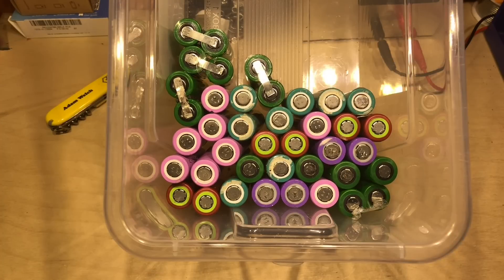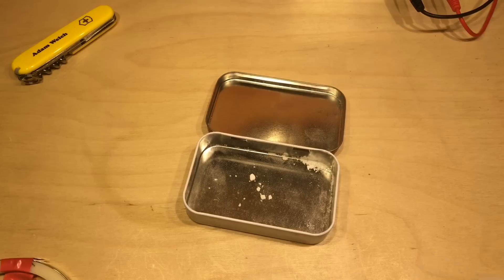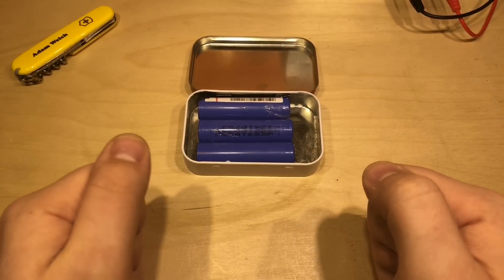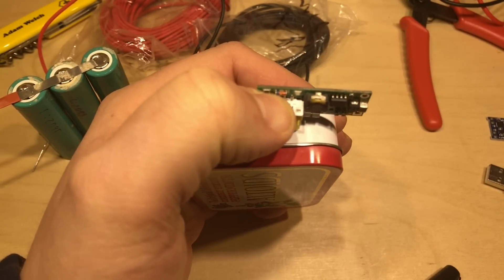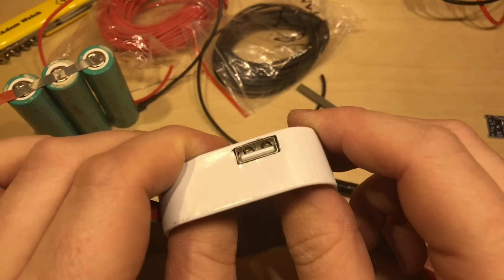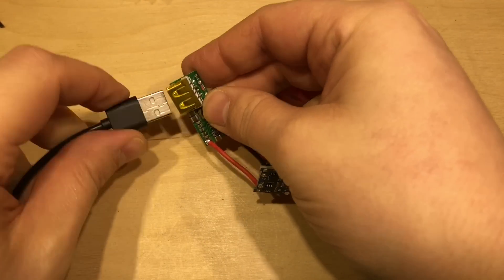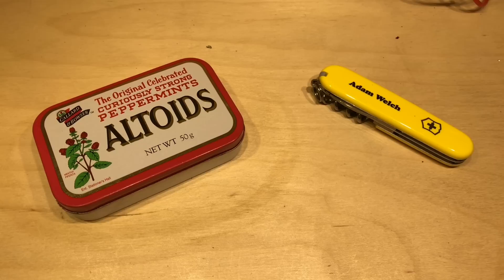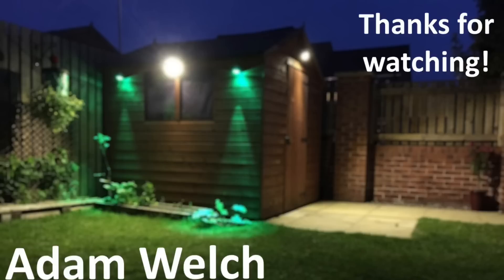Altoids Lithium Ion 18650 QC2.0 Powerbank - 12v Solar Shed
After reclaiming a few dozen lithium ion 18650 cells from laptop battery packs I need to use them, otherwise they aren't really recycled!

In this video I put together a small power bank using some of those reclaimed cells, a small quick charge 2.0 USB boost module and a TP4056 module.

I've had two recurring questions on this video - One, will you insulate the TP4056 module properly - Yes,
Two, what current does the USB module use when it isn't actively in use - 836 micro amps (less than a milliamp)

As ever thanks for all the comments and questions - they are great.